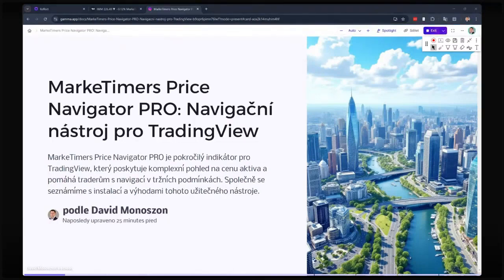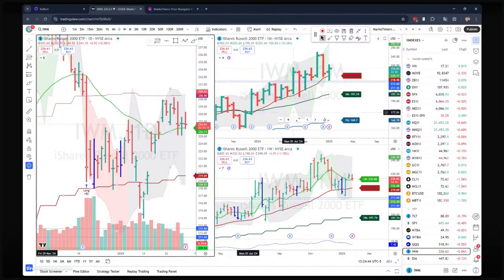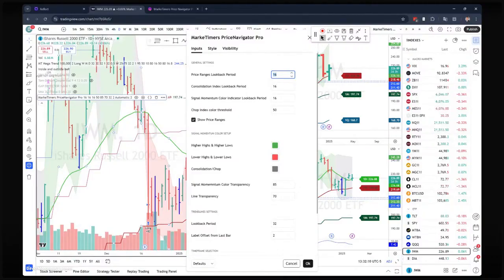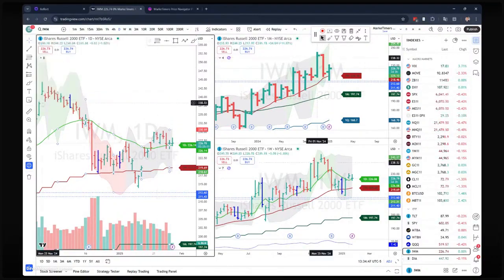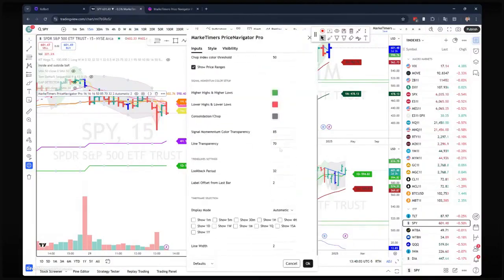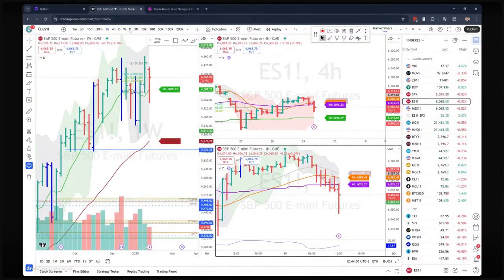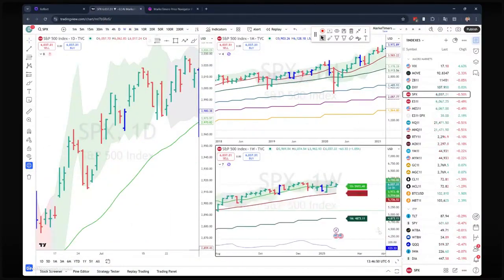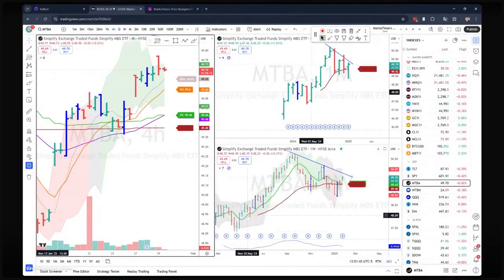Stop Guessing, Start Profiting: Meet the MarketTimers Price Navigator Pro for TradingView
Discover the power of the MarketTimers Price Navigator Pro—an innovative, probability-driven indicator designed to help traders and investors at every level. Whether you’re building a long-term portfolio or trading intraday futures, Price Navigator Pro seamlessly adapts to all time frames and asset classes in TradingView.

Key Features
• Probability Ranges – Identify potential price movement zones where the odds are in your favor.
• Dynamic Trend/Consolidation Detection – Quickly see if the market is trending or moving sideways, so you can act strategically.
• Multi-Timeframe Trend Lines – Monitor exponential moving averages (daily, weekly, monthly, etc.) all in one chart window.
• Customizable Settings – Fine-tune lookback periods, colors, and time frames to suit your unique style.
• Institutional-Grade Design – Powered by CTA- and quant-style principles, yet simple enough for retail traders to utilize effectively.

Invite-Only – Receive your special TradingView invite to unlock Price Navigator Pro.
Setup – Access it under “Invite-Only Scripts,” add it to your charts, and customize the settings to match your strategy.
Stop playing the odds blindly—become the “house” with a proven, statistics-based system.